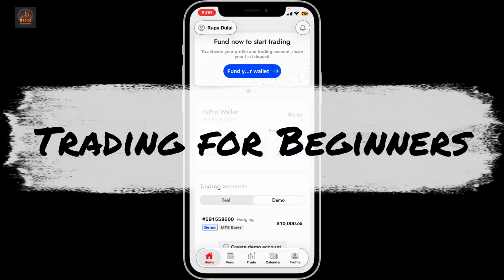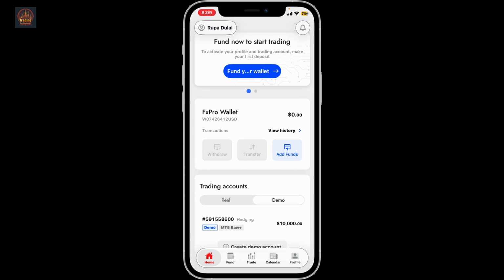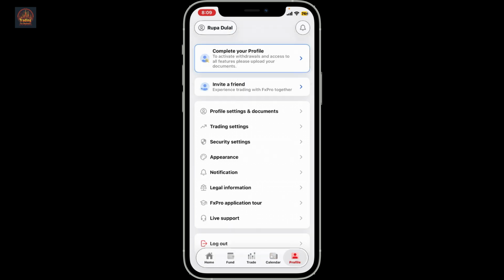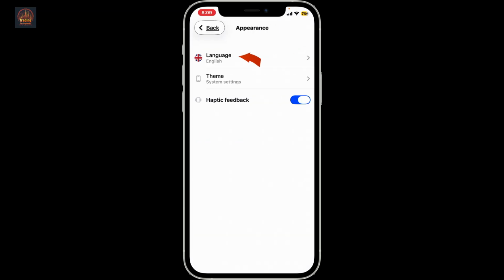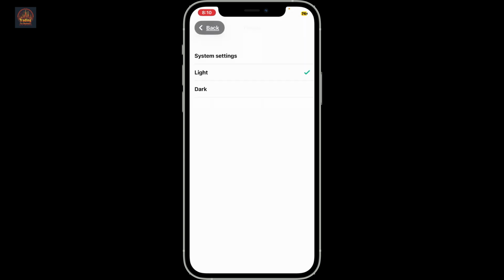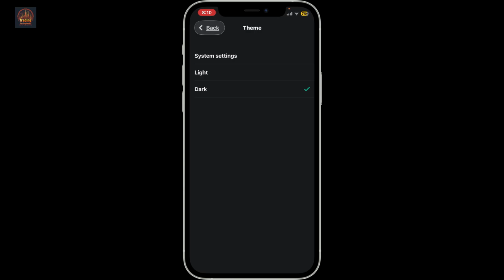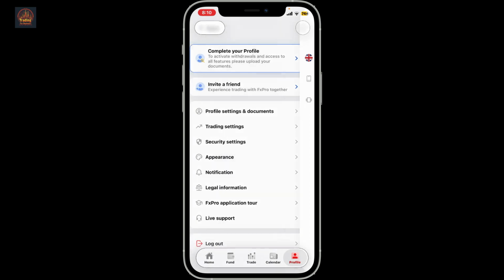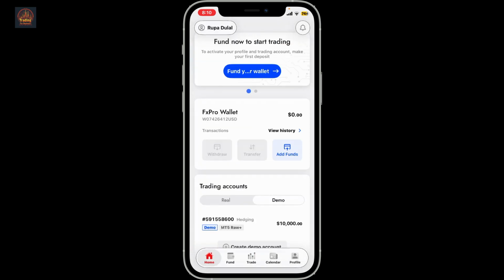How to Change Theme on FxPro App (Light & Dark Mode Guide 2026)?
Want to customize your trading experience on the FxPro app? In this quick and easy tutorial, I’ll show you step-by-step how to change the theme on the FxPro application in 2026. Whether you prefer dark mode for better visibility or a light theme for a clean look, this guide will help you switch it in seconds.